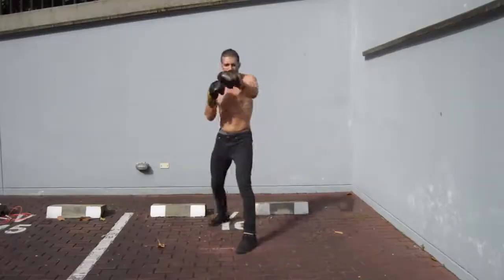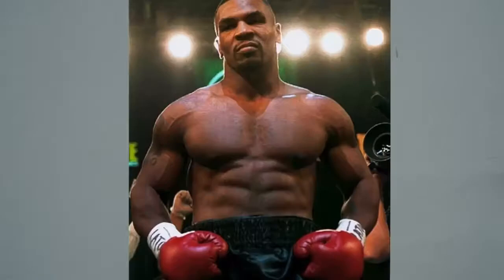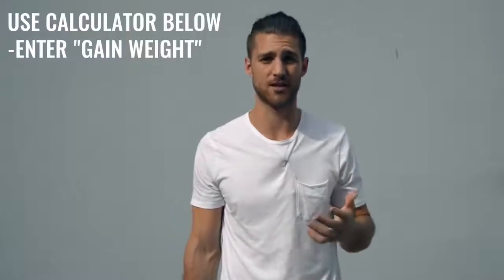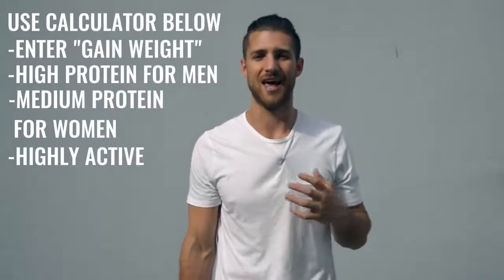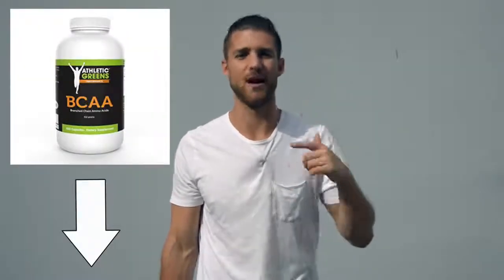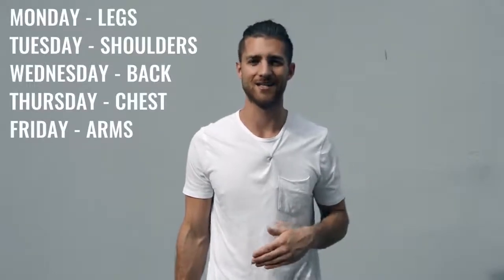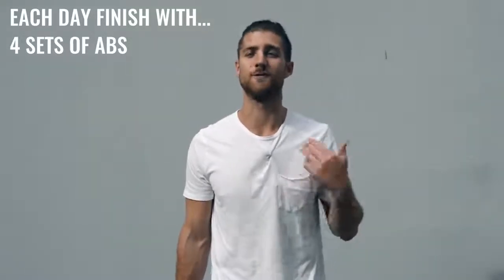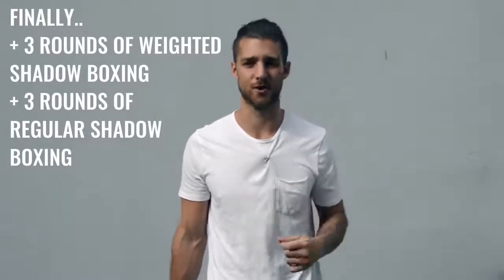How To Get A Body Like A Boxer in just few days